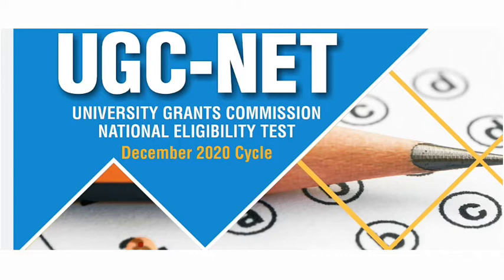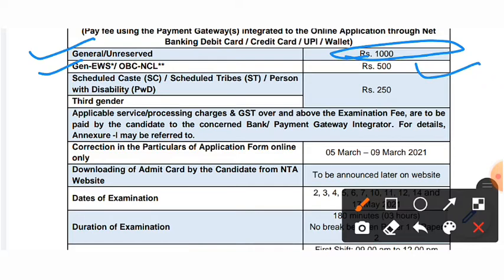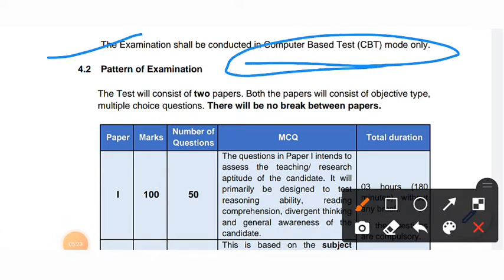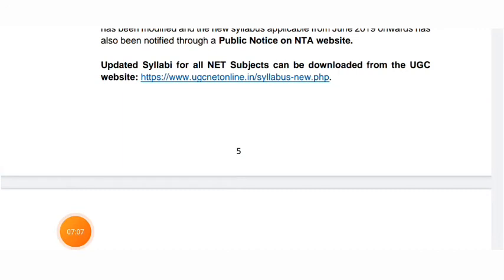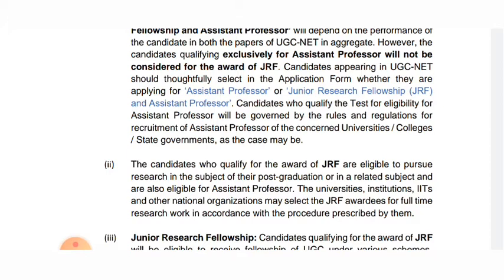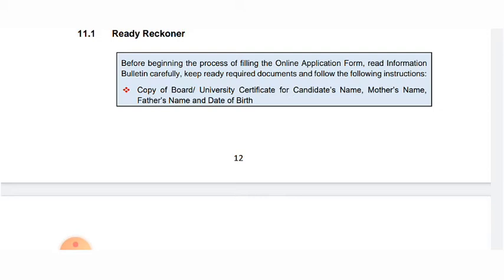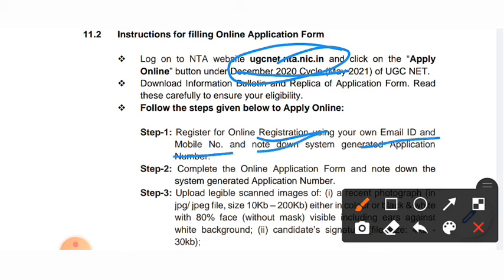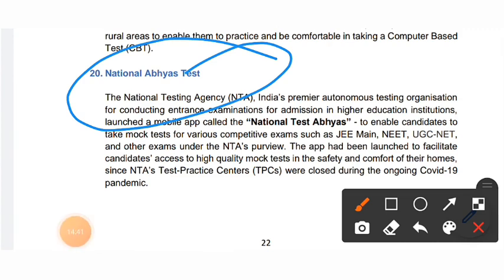UGC NET EXAM HOW TO FILL FORM || NEW NOTIFICATION 2021||NEW UPDATE OF EXAM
in this video we will talk about the full process of ugc nta exam to be held on may